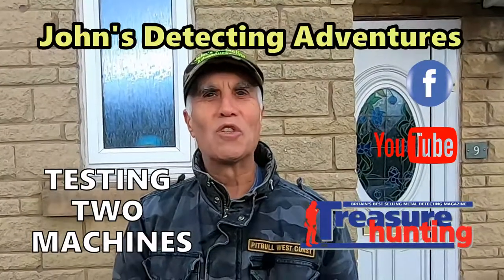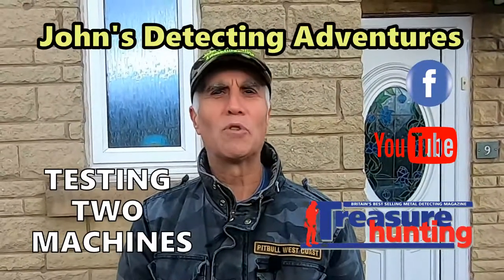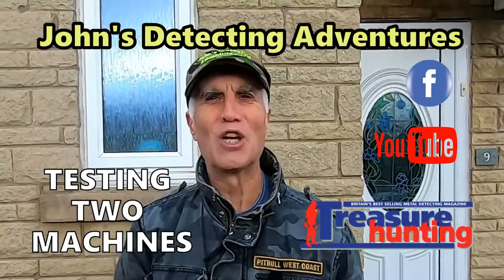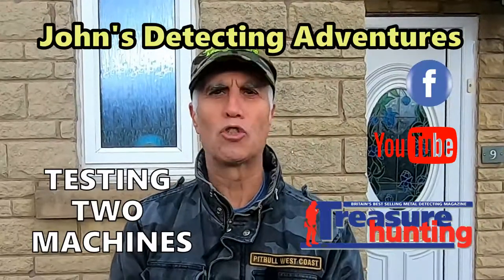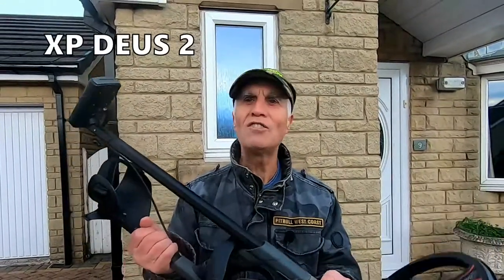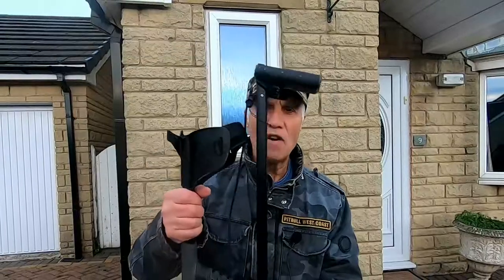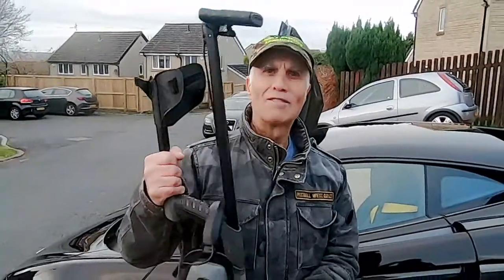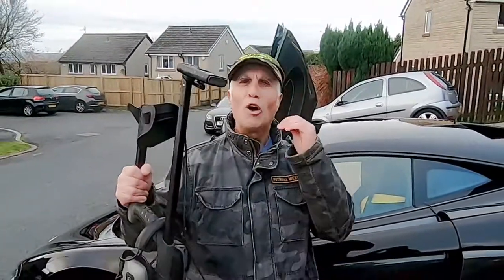WILL MY NEW DETECTOR FIT IN THIS SPORTS CAR?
iscount code for Spin A Disc metal Detectors Uk is JDA 10